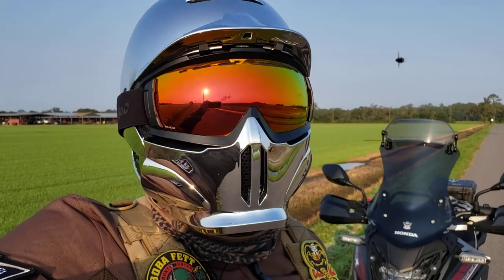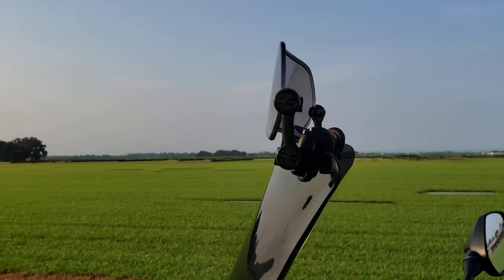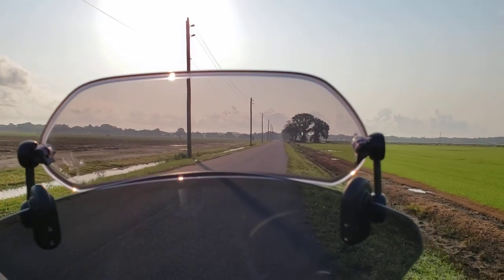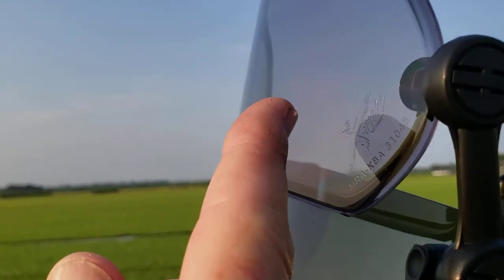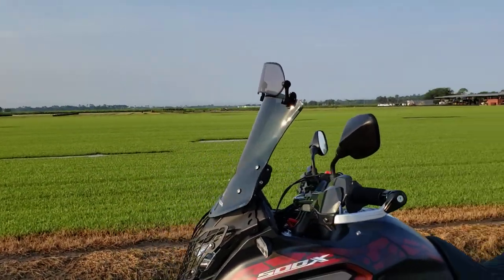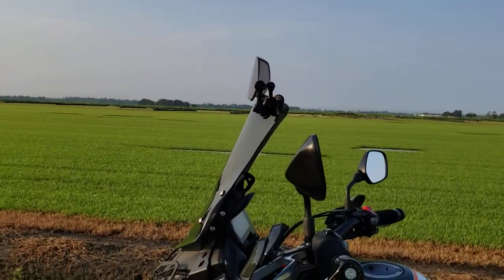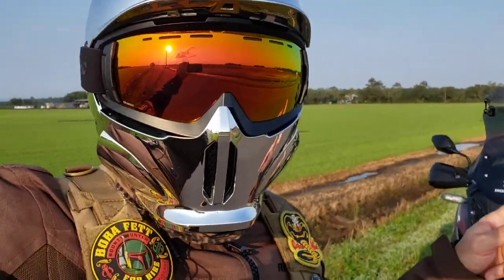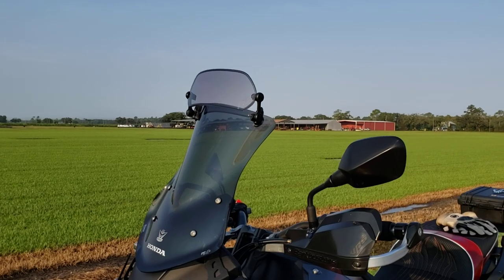MRA Xcreen Sport Spoiler in smoke/clamp on for 2021 Honda CB500X 🌬😎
Seems to do the job reducing buffetting and keep the bugs off my helmet & goggles. Appears to be of a quality build.

Cool looking MRA windscreen w/sport spoiler already installed from manufacturer. Not sure on a distributor yet for the US -